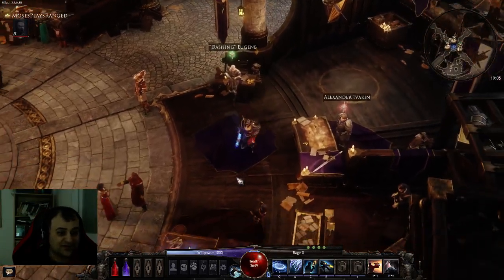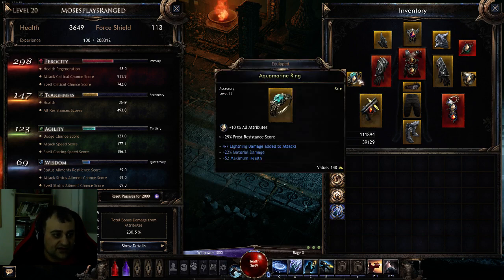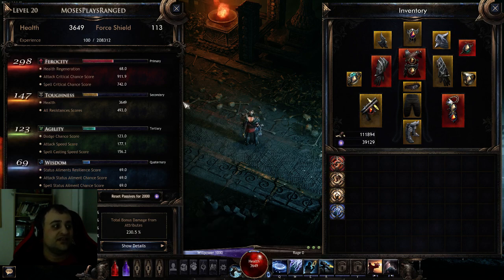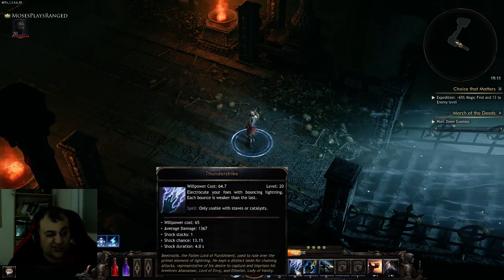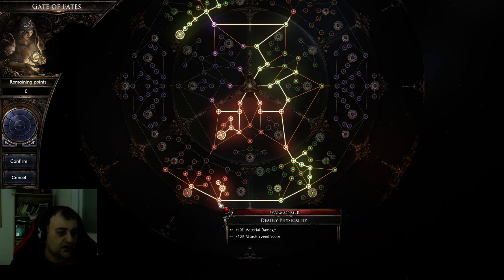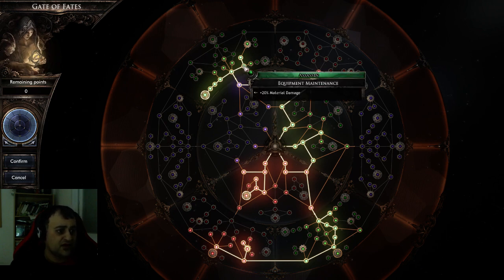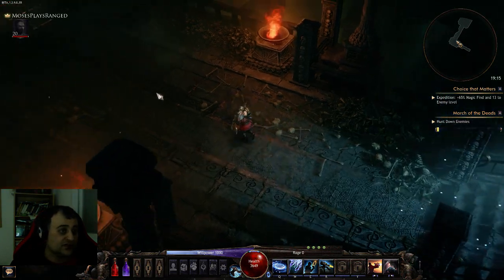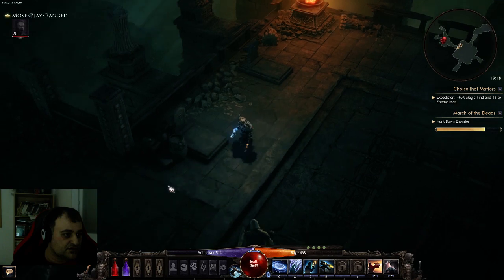(3\3) Wolcen Beta Introduction Series - The Ranger Class - Crit Pistol+Catalyst Build.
Wolcen looks amazing! Very excited for this game!
Support Our Community Here!